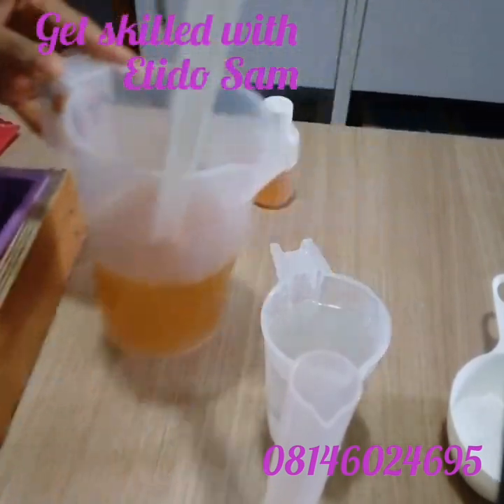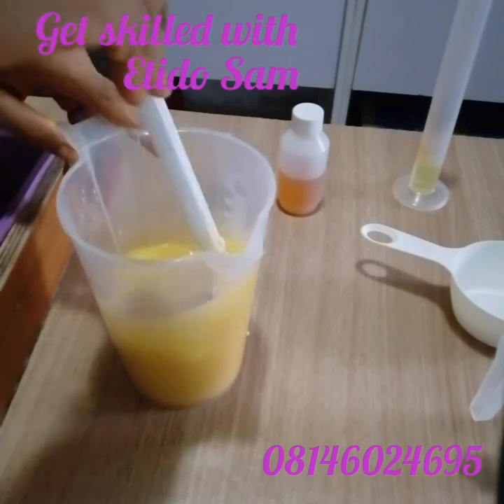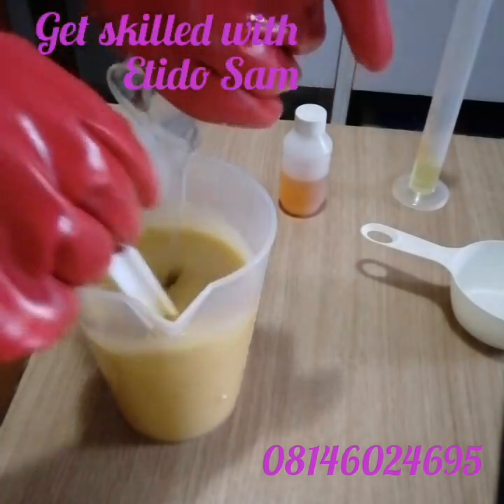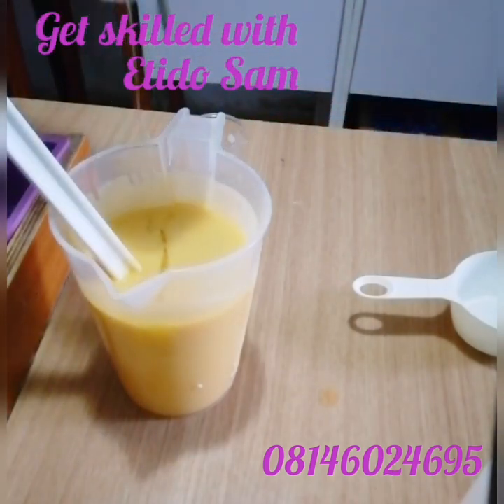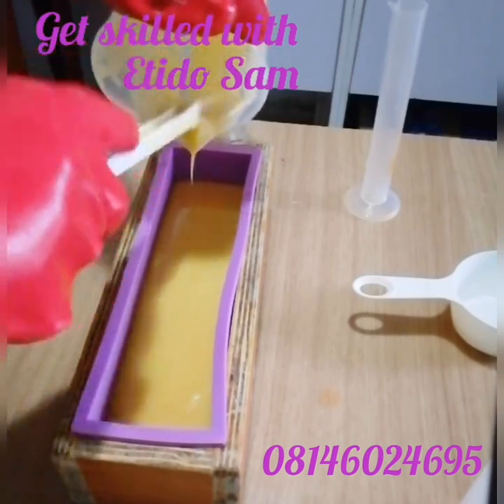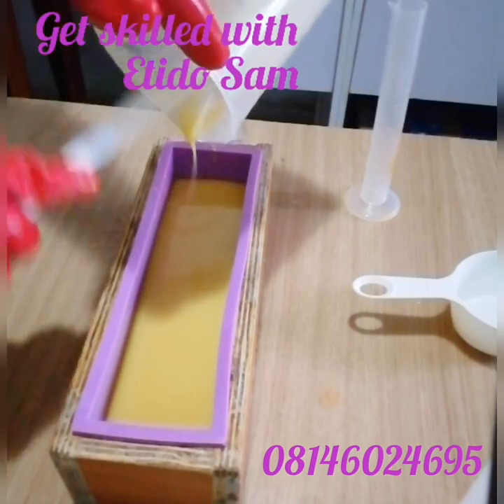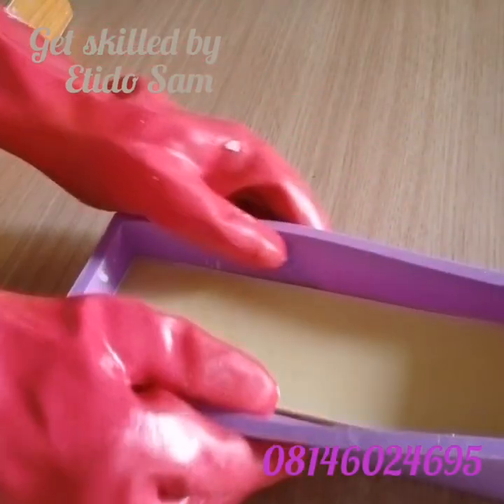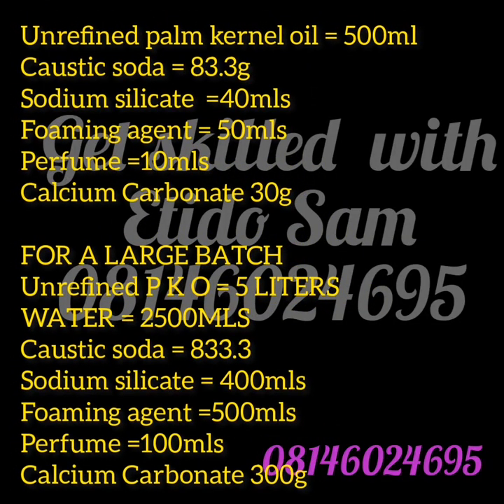Quality laundry bar soap production with full recipes for small and large scale production.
To get trained by  us on all kinds of bar soaps, at #15000 send us a  WhatsApp message